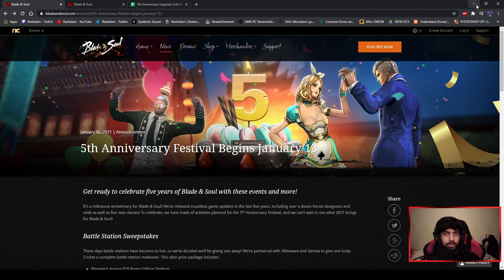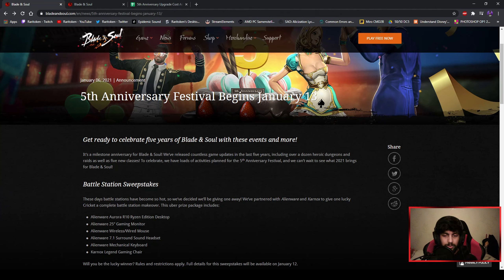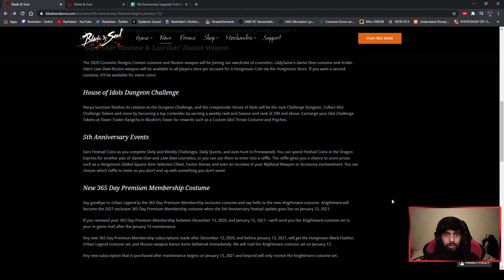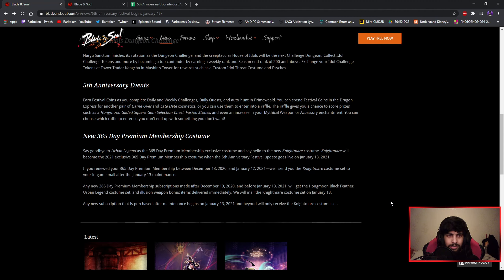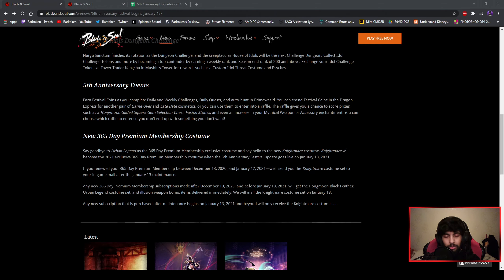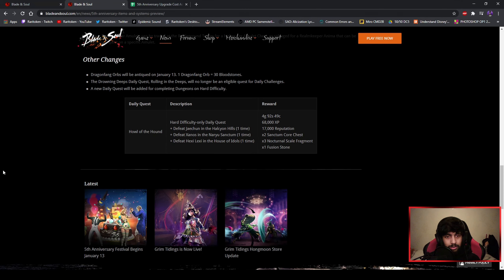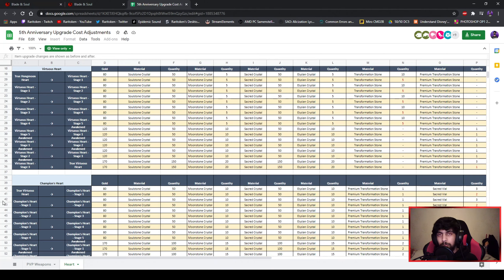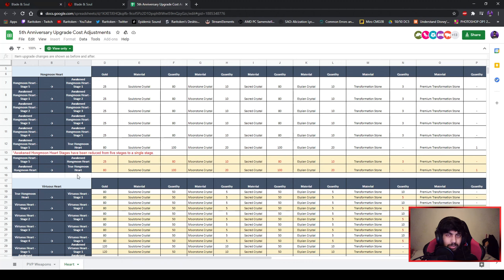[Blade & Soul] 5th Anniversary Preview Patch